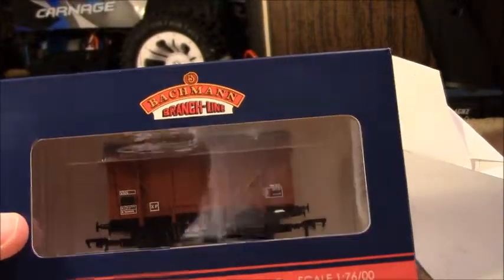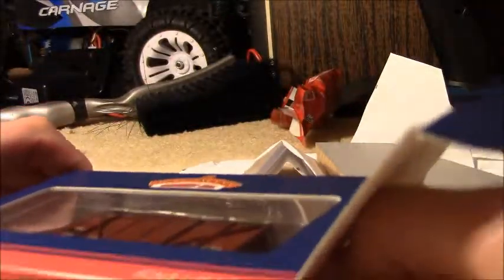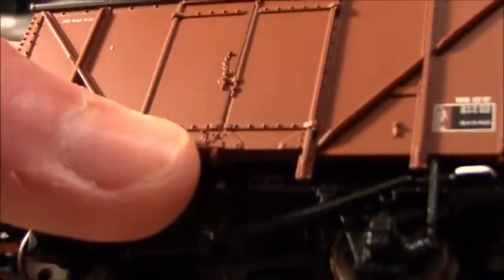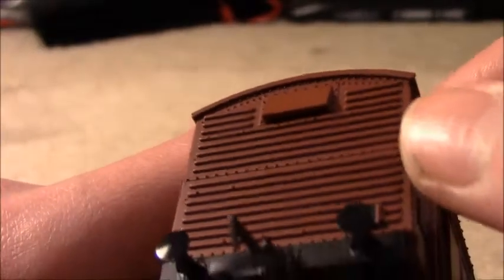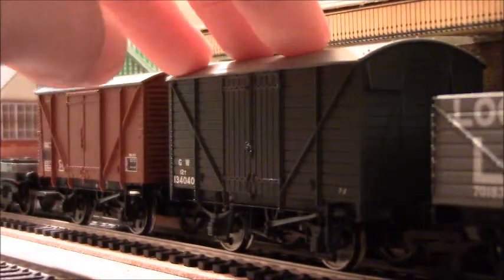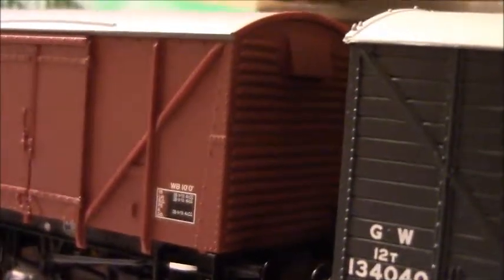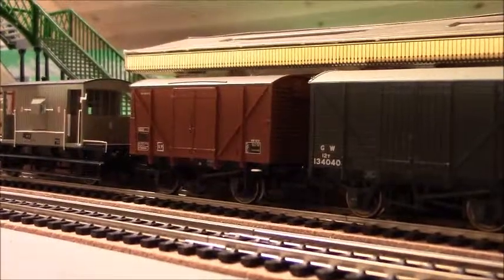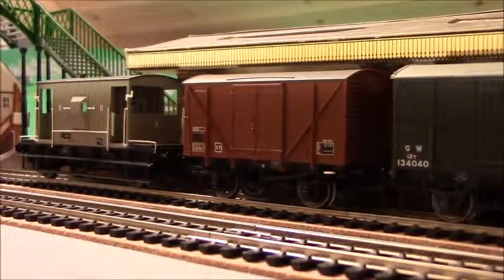12T BR Plywood Vent Van Bauxite (Late) Review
so this is my first review hope you enjoy this style of videos